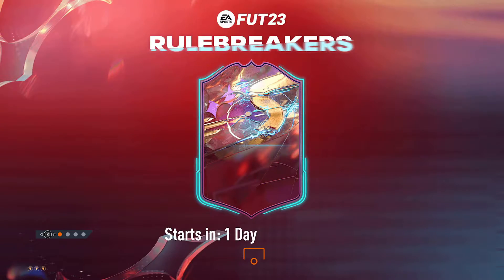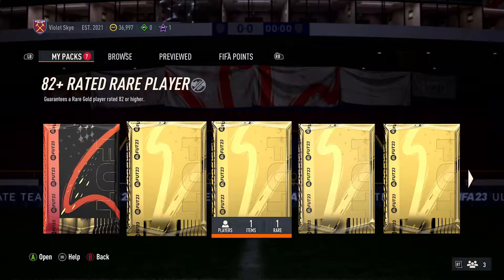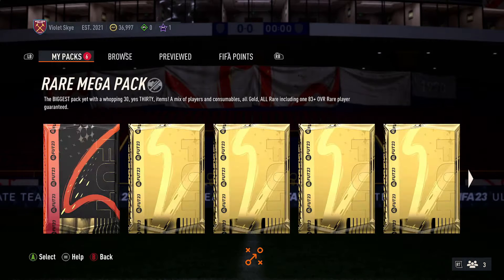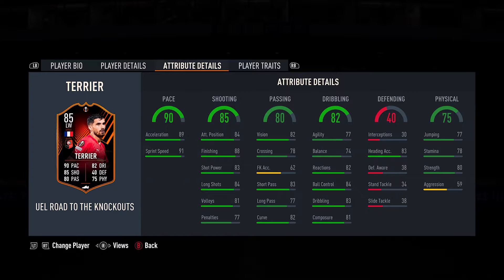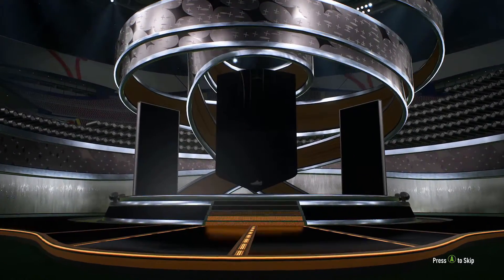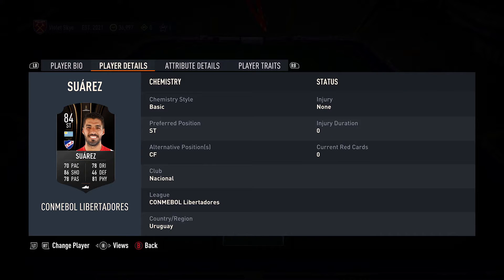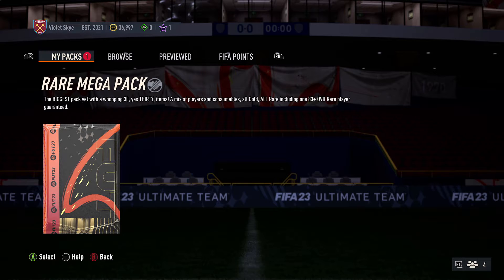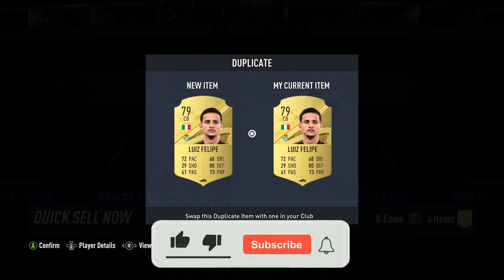FIFA 23 | DIVISION 6 RANK 2 REWARDS! + *RARE MEGA PACK!* EUROPA PLAYER PACKED!?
If you want to see more hit at all the buttons under the video :) Like if you Liked, Dislike if you Disliked (This helps me upload the stuff you want to see) Thank you :)